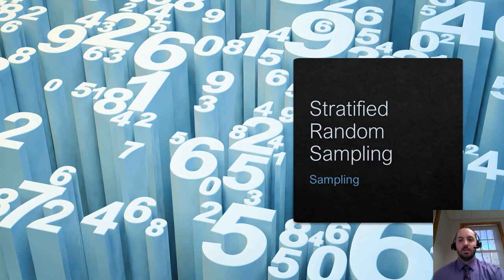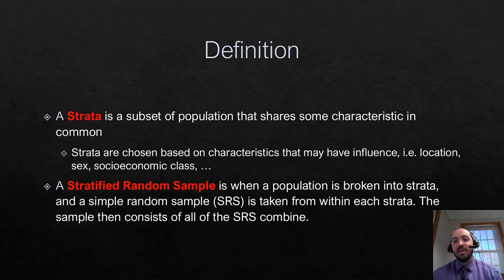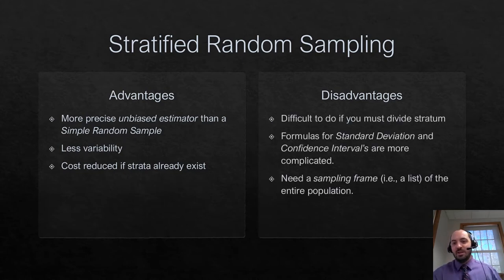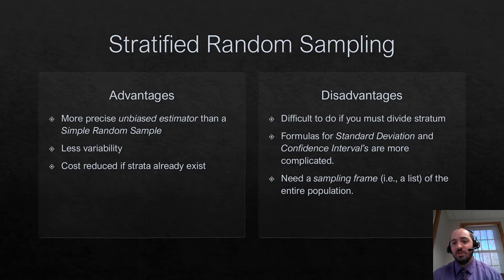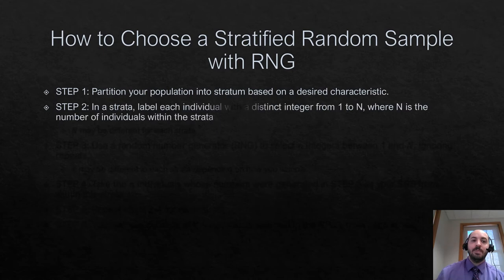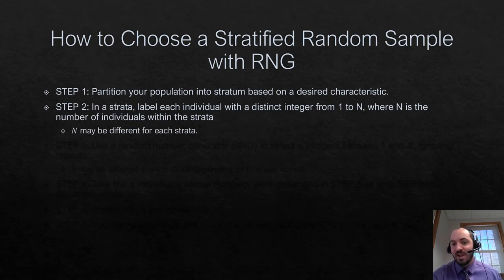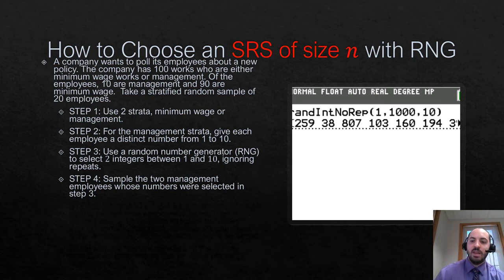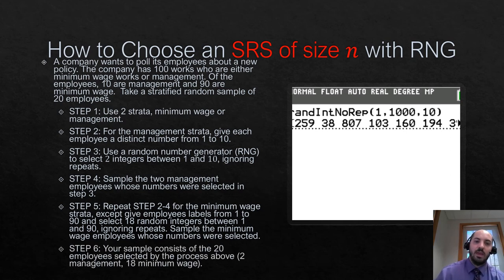Stratified Random Sampling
In this video, I discuss what a stratified random sample is as well as some advantages and disadvantages of sampling with this method. Additionally, I go over examples of how to select a stratified random sample from a population using a random number generator and using names in a hat.